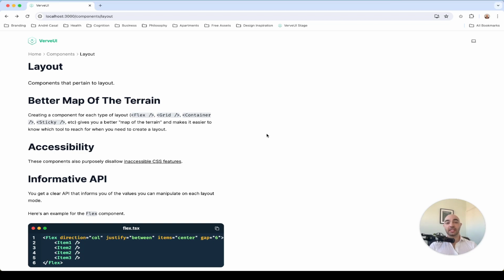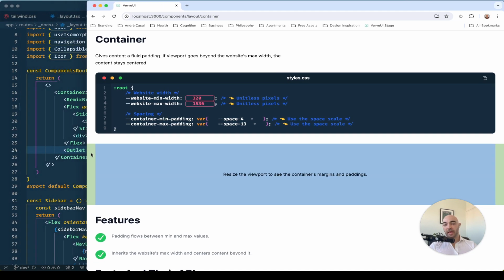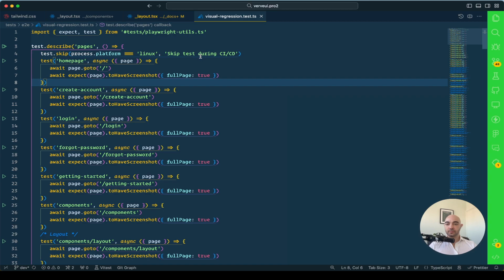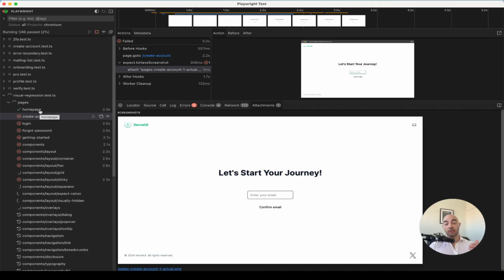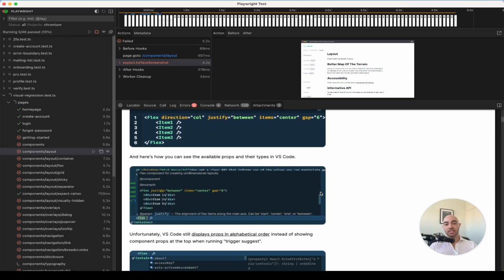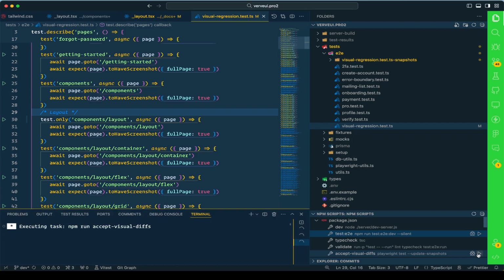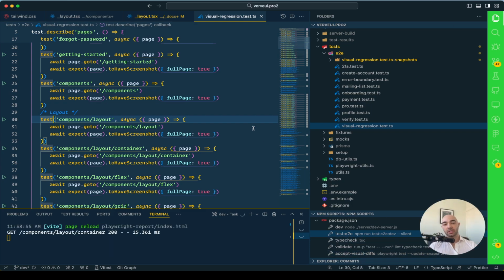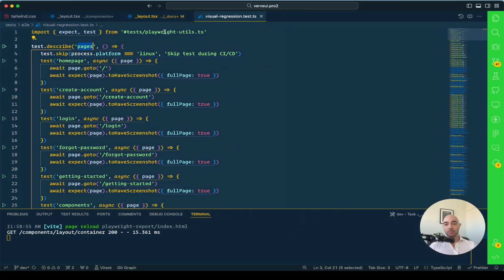The 80/20 of Visual Regression Testing with Playwright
0:00 - Intro
0:06 - Use case
2:41 - How Visual Regresstion Testing Works
6:38 - Workflow
8:03 - Workflow summary
9:20 - Deploy
9:31 - Skipping CI/CD
10:51 - Thank You!